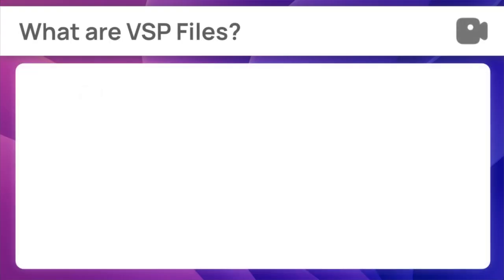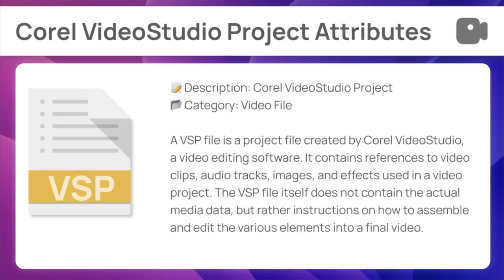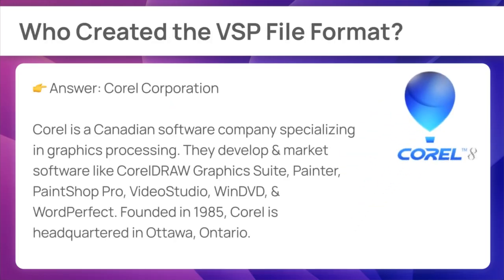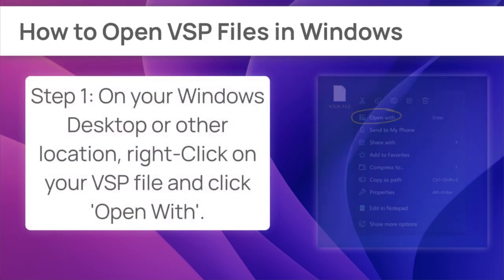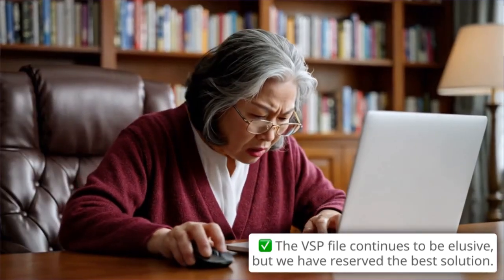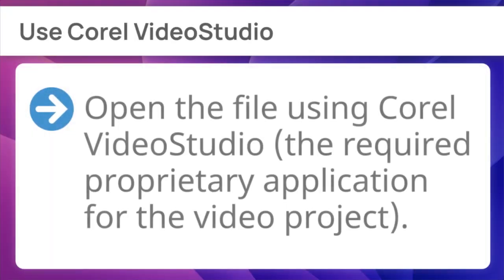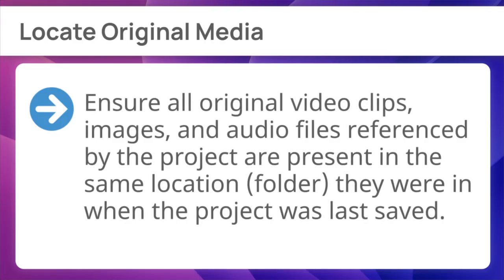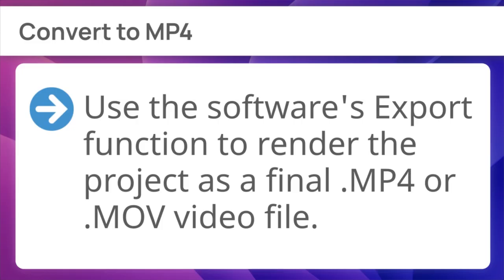How to Export VSP Projects to MP4 (Corel VideoStudio)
If your Corel VideoStudio Project format won’t open, don’t panic. In this fast guide, I’ll show you how to identify, open, and repair VSP files on Windows — even if the file type is unfamiliar.

A VSP file is a project file created by Corel VideoStudio, a video editing software. It contains references to video clips, audio tracks, images, and effects used in a video project. The VSP file itself does not contain the actual media data, but rather instructions on how to assemble and edit the various elements into a final video.

Download Universal File Viewer (Recommended).  If you need an immediate solution, File Magic can open VSP files and a huge range of other file types.

▶ Your Guide to VSP:

- Repair VSP file links that point to the wrong program
- Explore the origins of the VSP file format
- How to Locate Original Media
- Address Windows conflicts stopping VSP files
- Find the correct program to open the VSP file
- Identify what the VSP file is used for
- How to Use Corel VideoStudio
- How to Convert to MP4

Timestamps:

00:00 - Preface
00:23 - What Does VSP Mean?
00:54 - The Birth of VSP
01:19 - Launching VSP Files
02:00 - VSP Crash Fixes